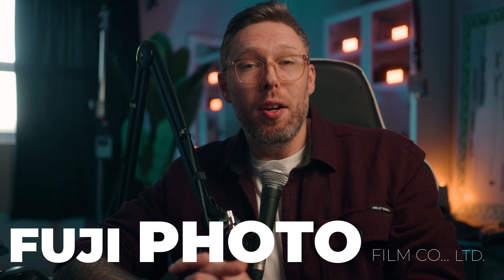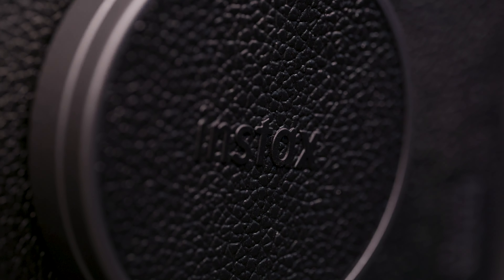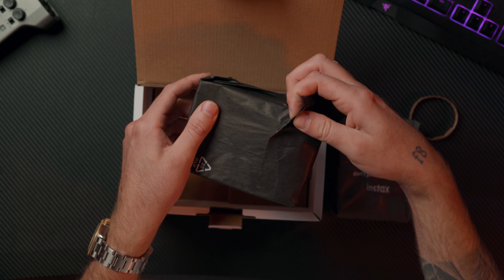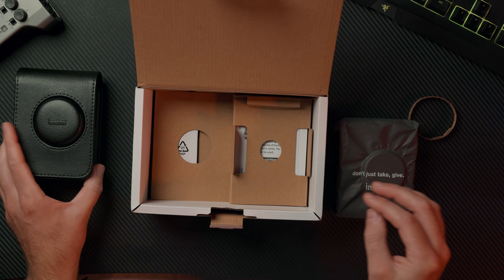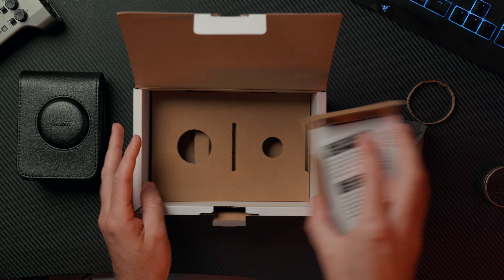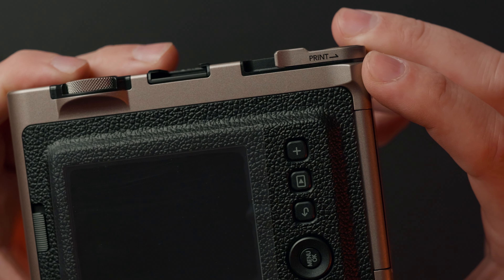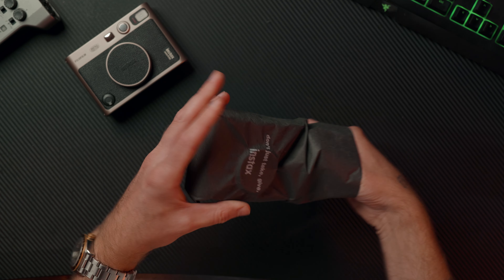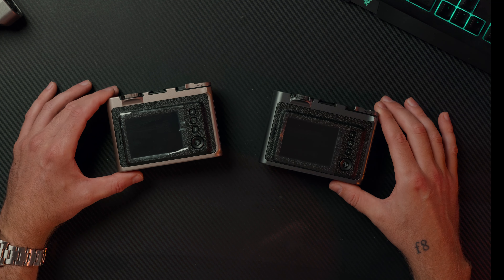UNBOXING FUJIFILMS NEW LIMITED EDITION CAMERA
Fujifilm sent us TWO NEW Limited Edition cameras... This ultra limited run will sell out fast but I at least wanted to be able to show the Fujifilm fans what this camera looks like in the hands. These cameras are beautiful and made to celebrate Fujifilm's 90th anniversary.